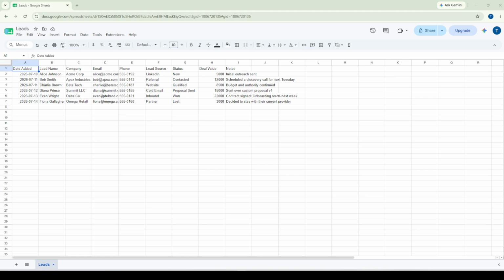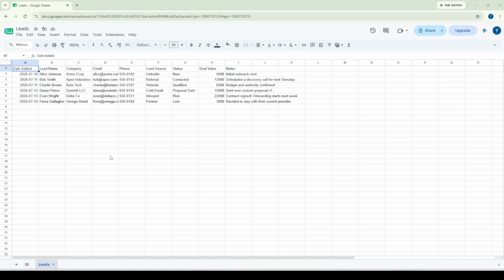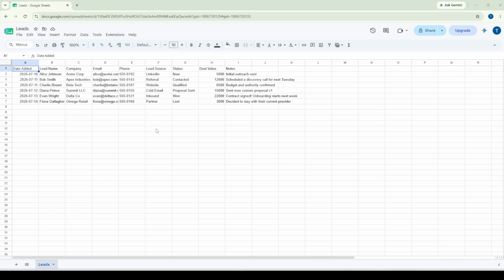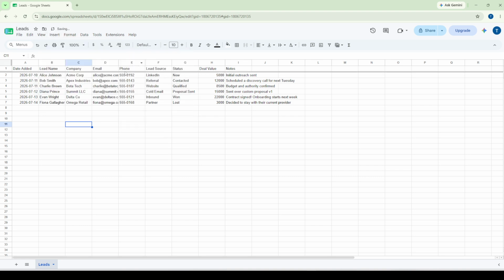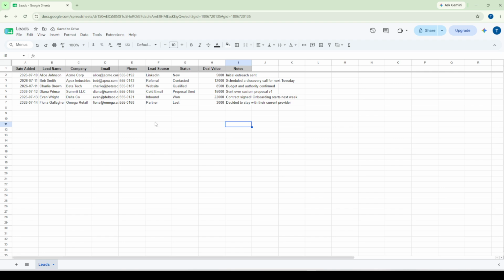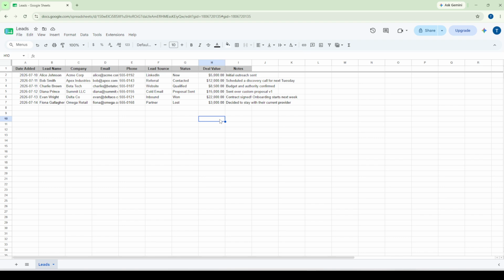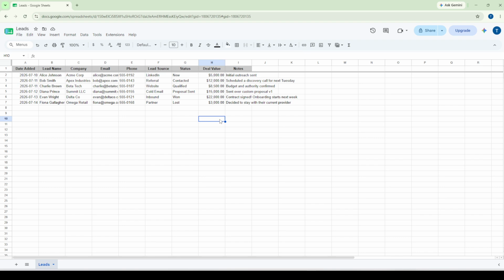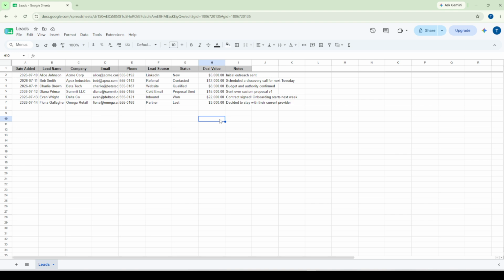How To Create Lead Tracker [Fast-Track]